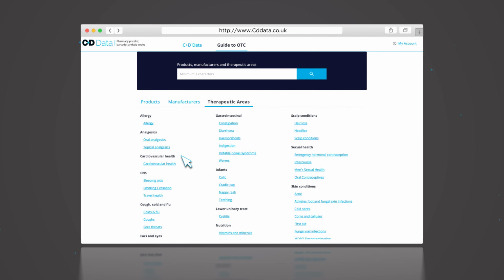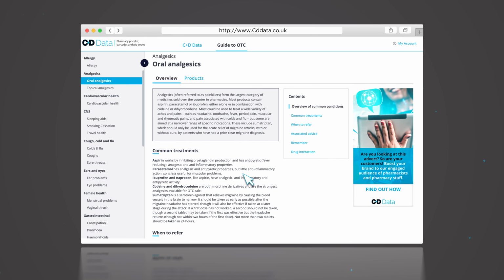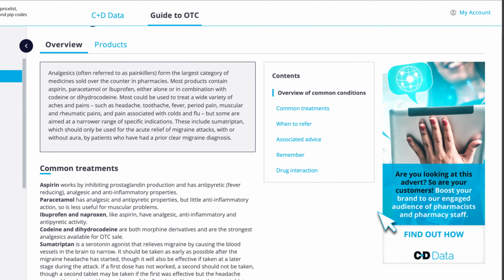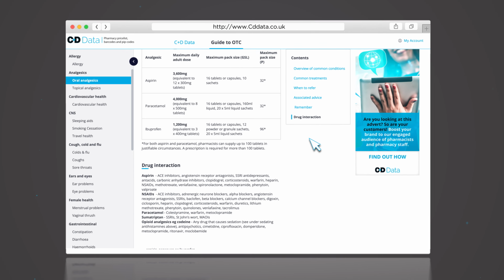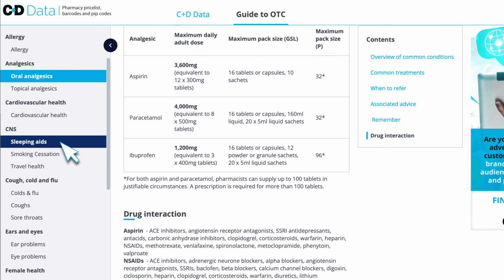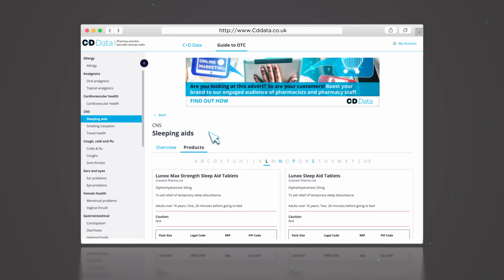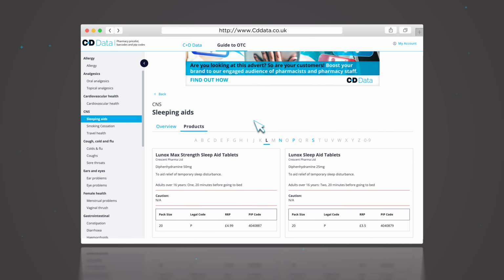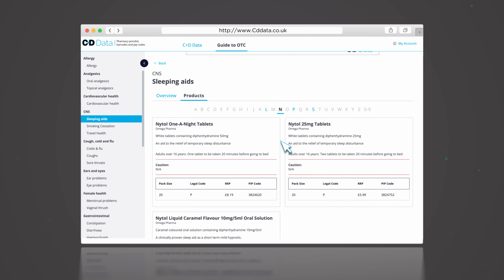C+D's Guide to OTC medicines and diagnostics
Find out how to use C+D's Guide to OTC medicines and diagnostics to find information by therapeutic areas